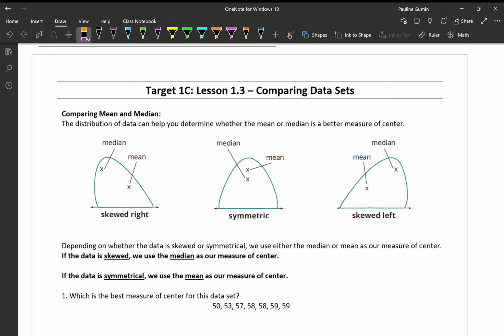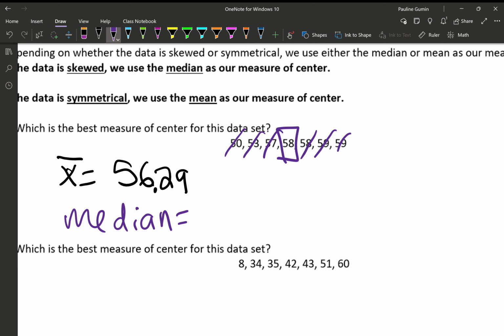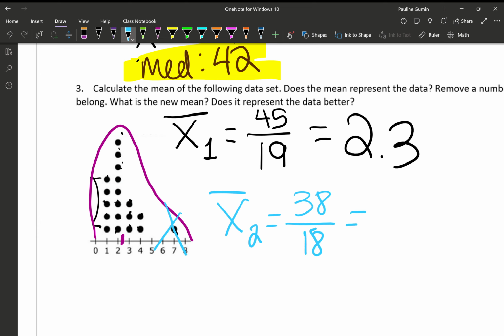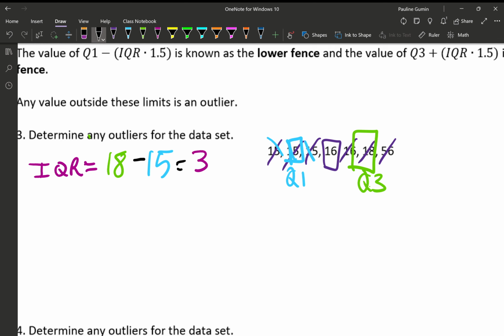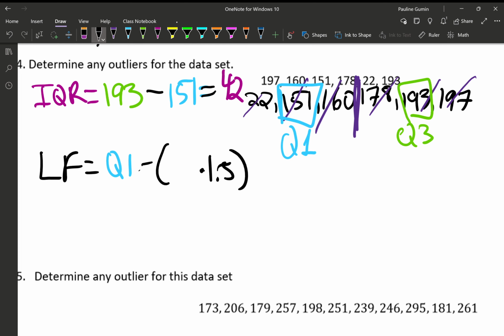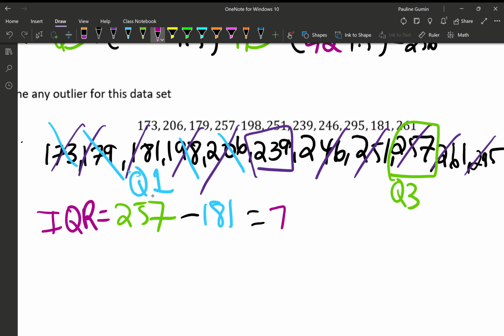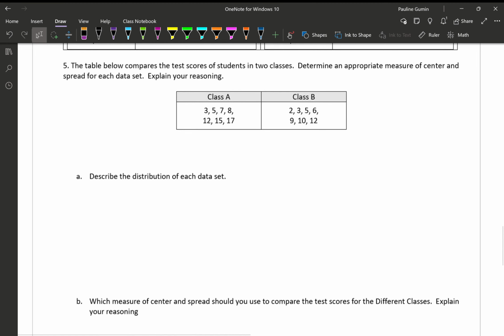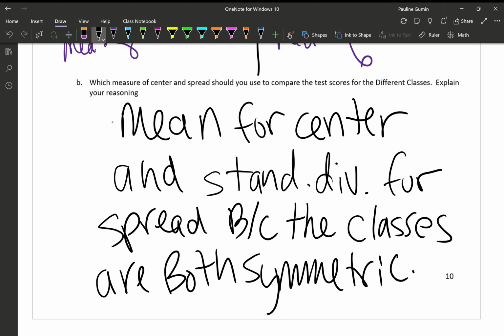Target 1C: Comparing Data Sets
EDIT: I MADE A MISTAKE ON THAT LAST PROBLEM CALCULATING THE MEAN. YOU END UP USING THE MEDIAN AND IQR BECAUSE CLASS A IS SKEWED.